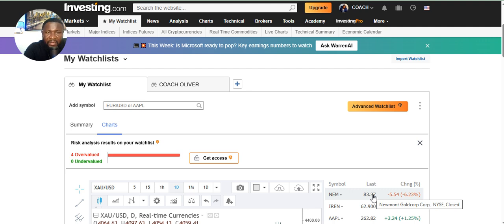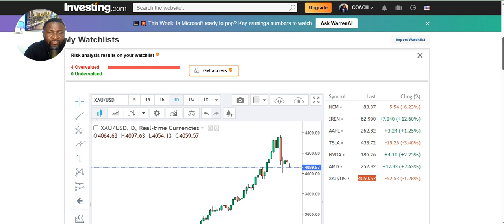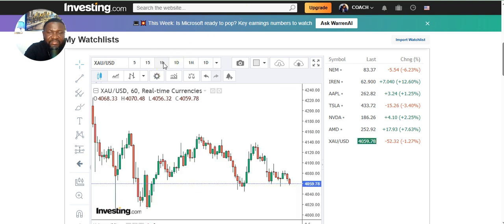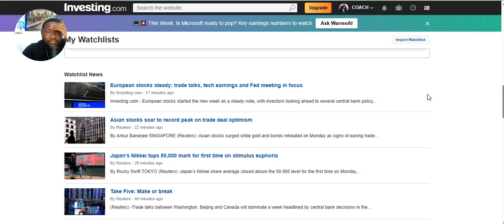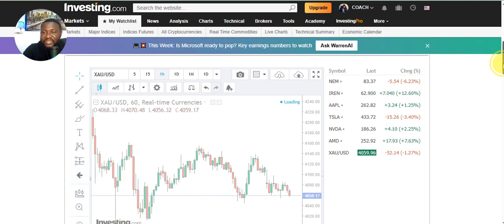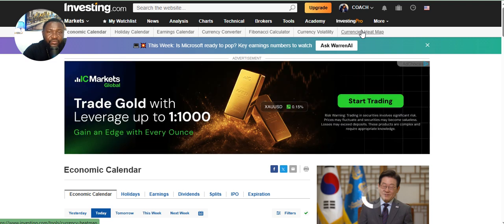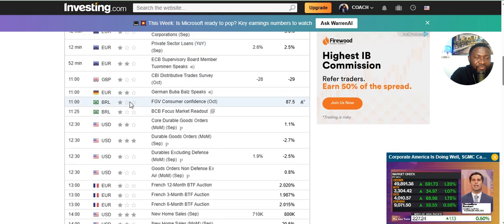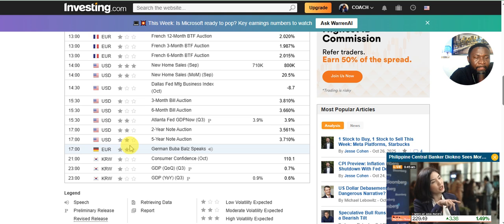How to use inesting.com for market analysis.